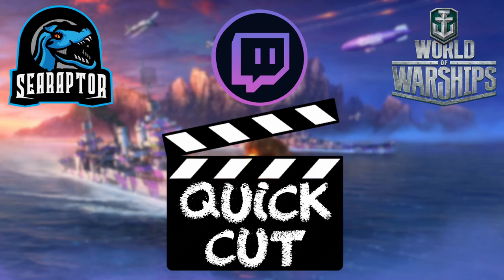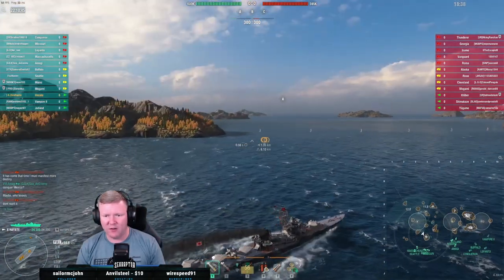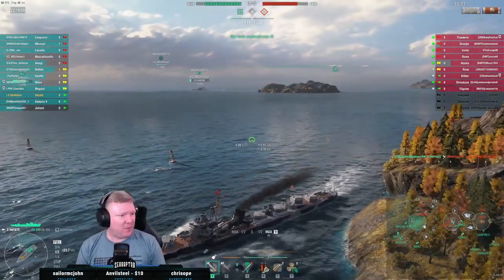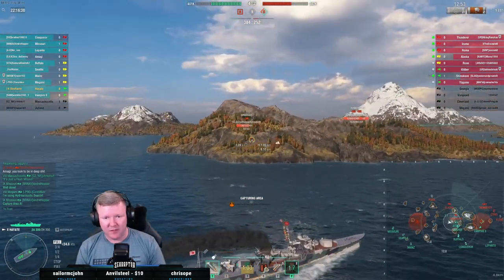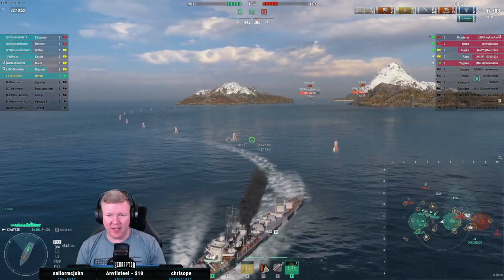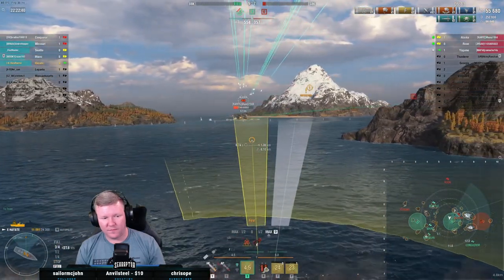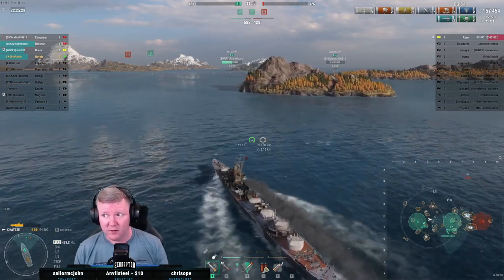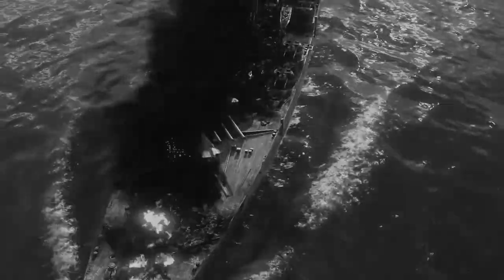World of Warships - Quick Cut: Tier X Premium Japanese Destroyer Hayate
Tier X Premium Japanese destroyer Hayate is an odd duck.  Most IJN DDs have exceptional stealth; Hayate doesn't.  The other two Tier X Japanese DDs play to the extreme ends of the spectrum in terms of strength - gunboat or torpedoboat? - and Hayate doesn't.  Hayate is a very balanced ship, sort of a Japanese Gearing... but it leaves her without much of a home or defined role in the Tier X meta.  This game on Warrior's Path is fairly pedestrian, but we talk about and highlight some of the strengths and weaknesses of the ship along the way.